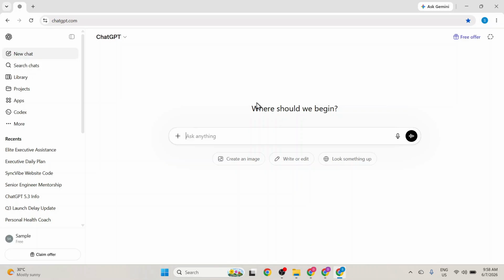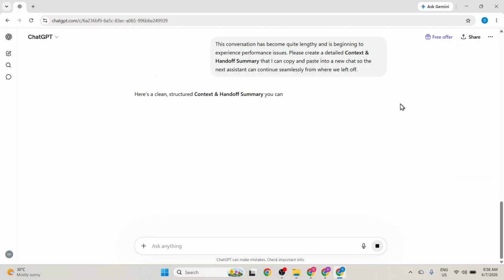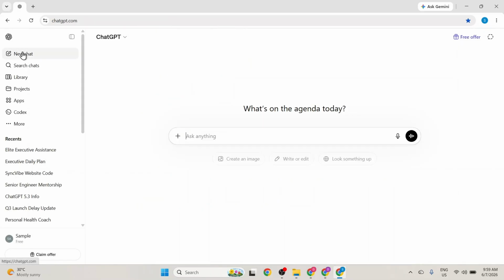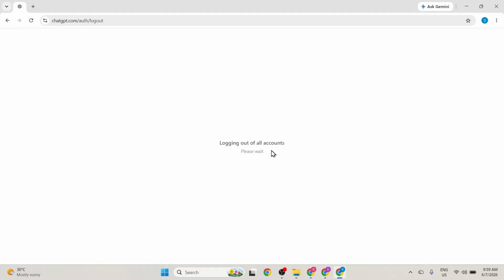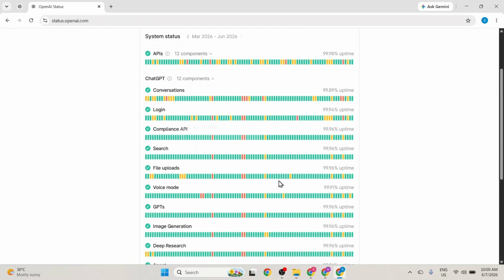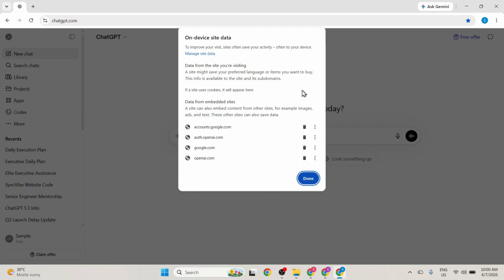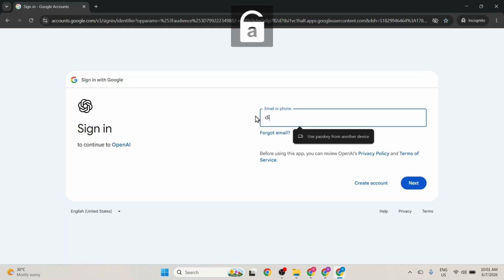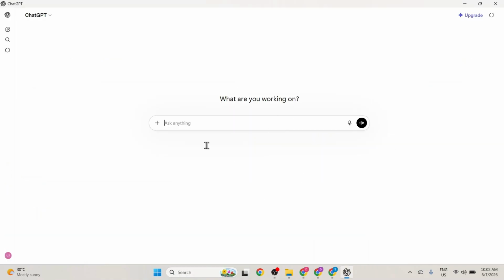How to fix ChatGPT slow responses